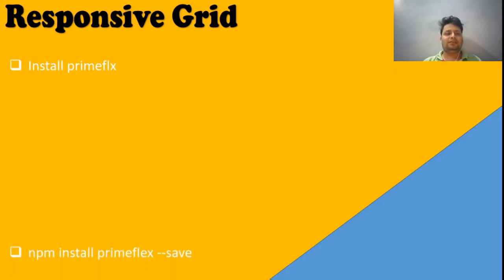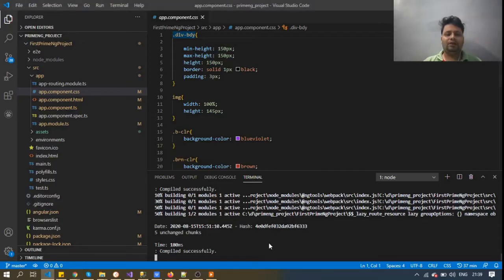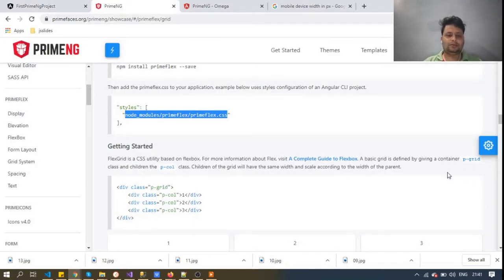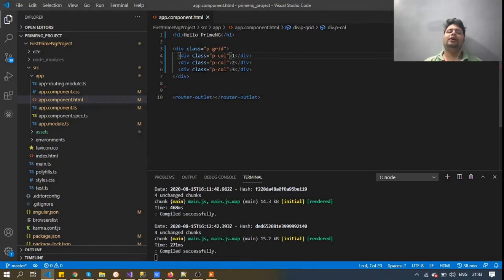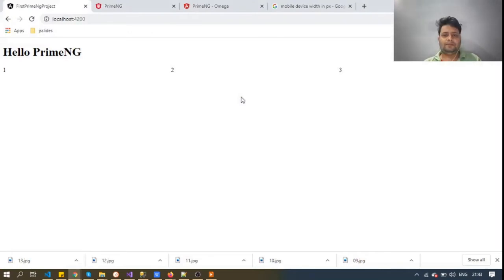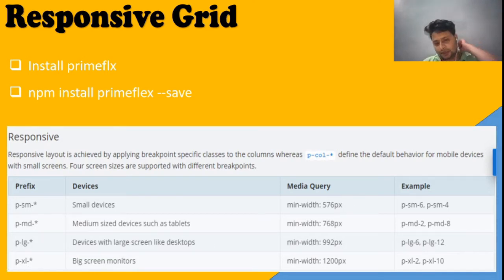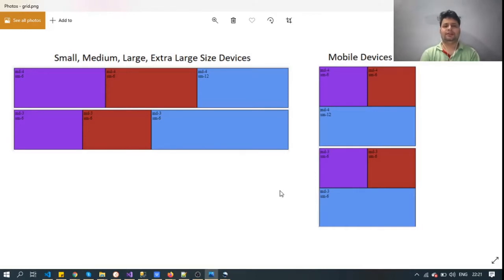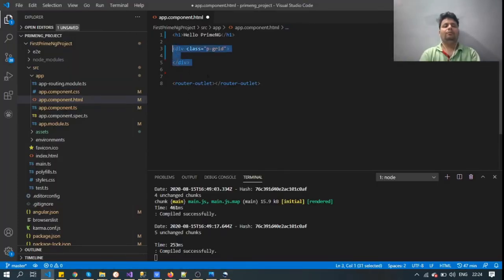PrimeNG - Responsive Grid System (Part 4)